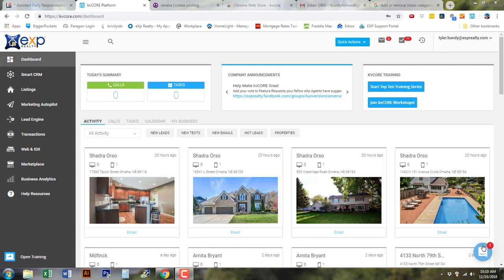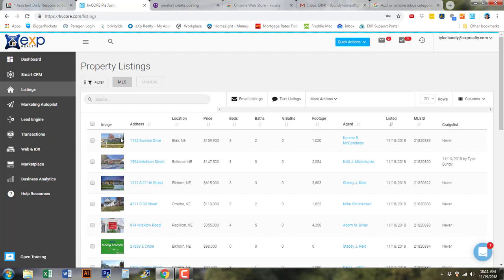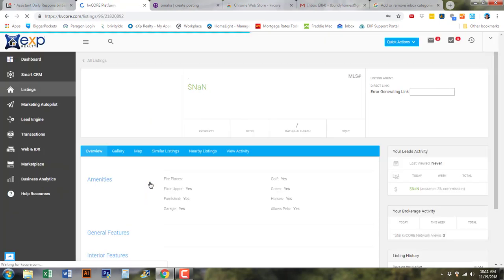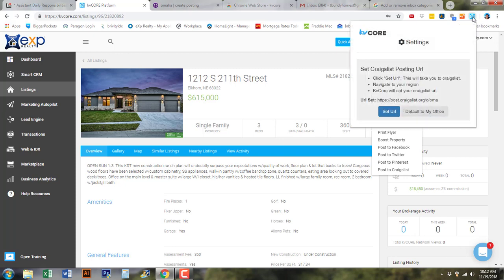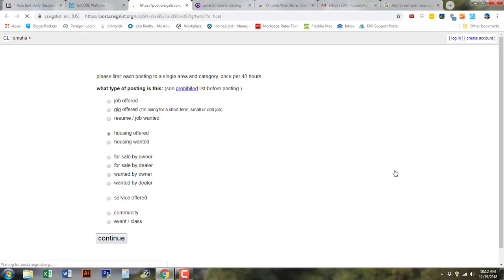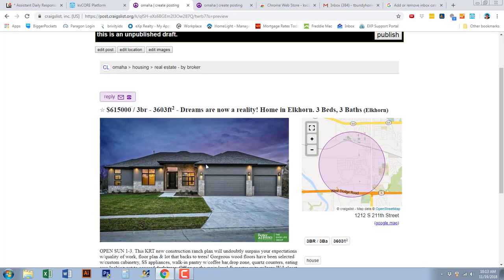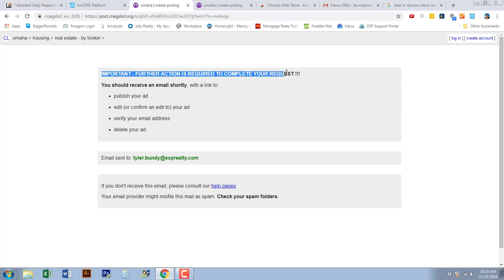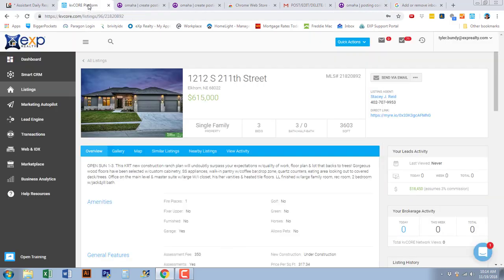Posting Listings to Craigslist - KvCore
In this video we will show you how to post to craigslist through KvCore